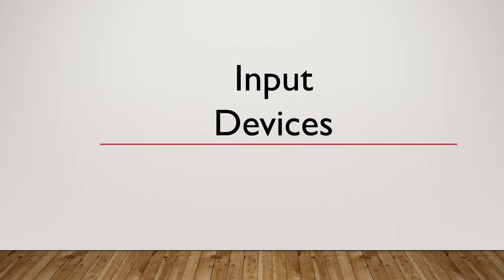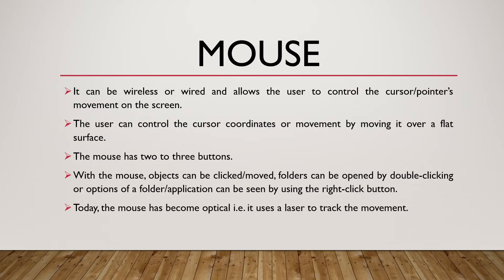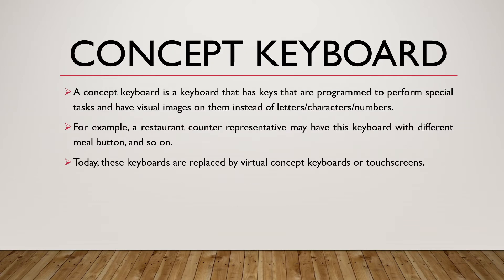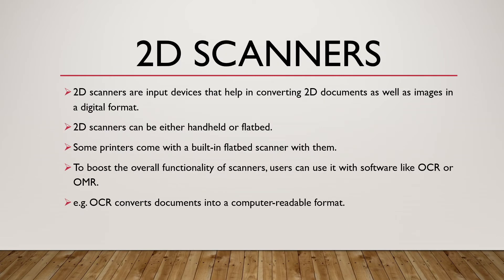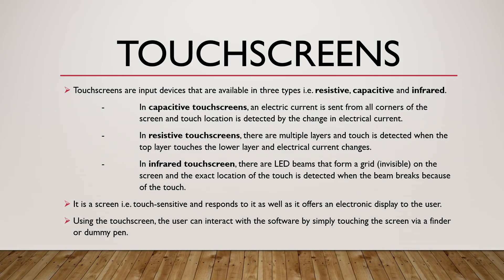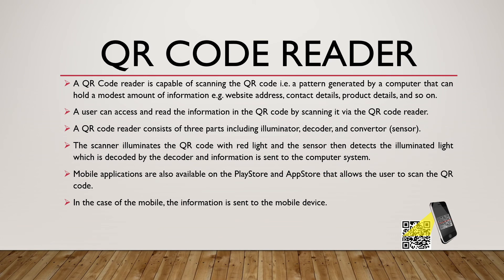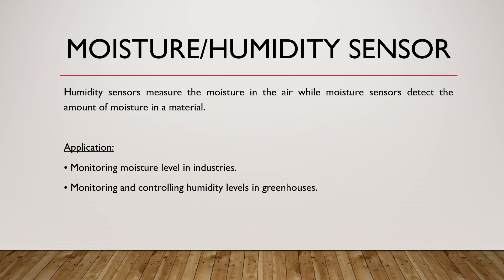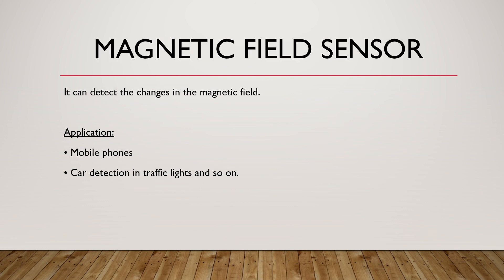Computer Science 2210 Paper 1 Input Devices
Explanation of Computer Science 2210 Paper 1 Input Devices